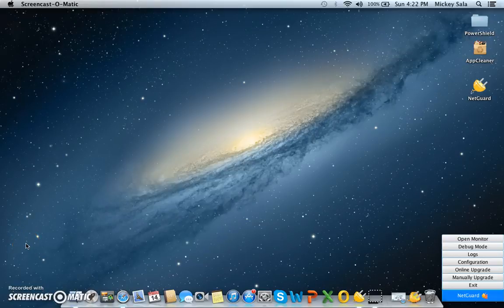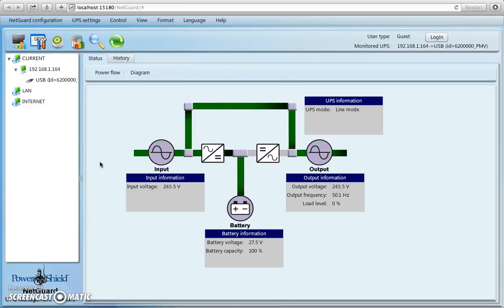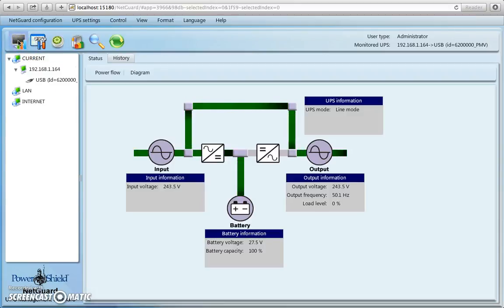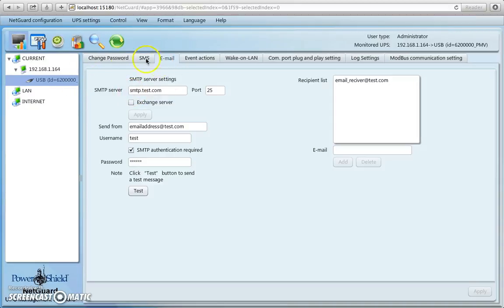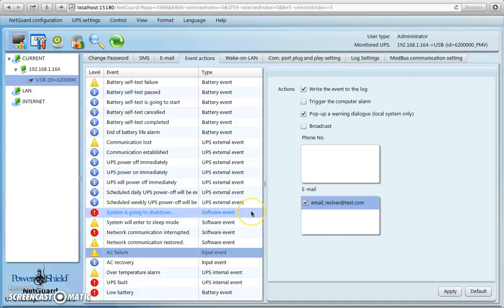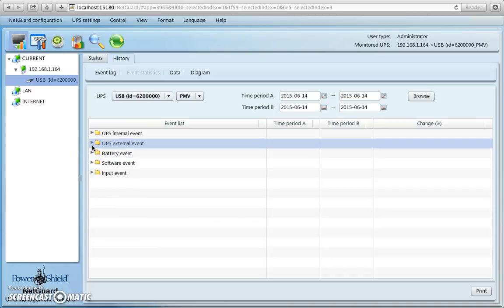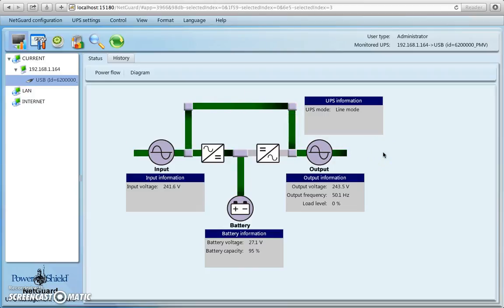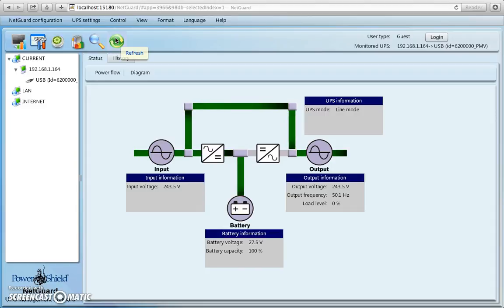Simple NetGuard Demonstration on Mac OSX 10.8.5